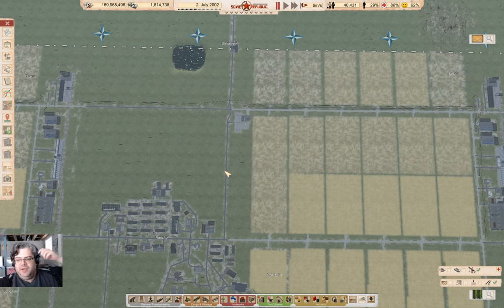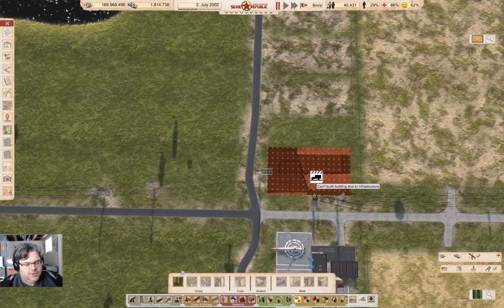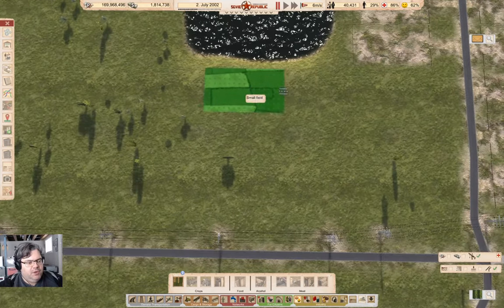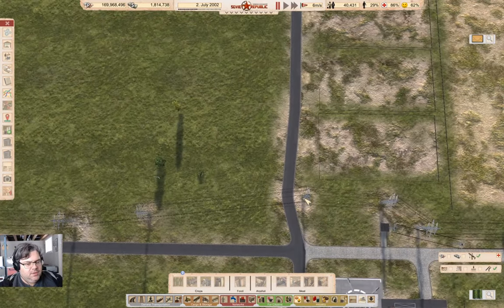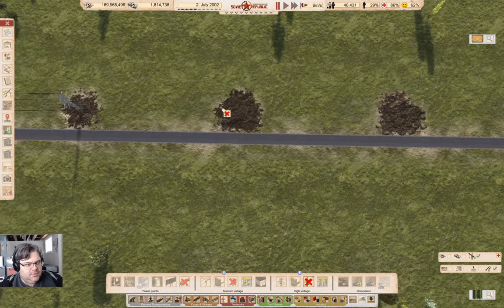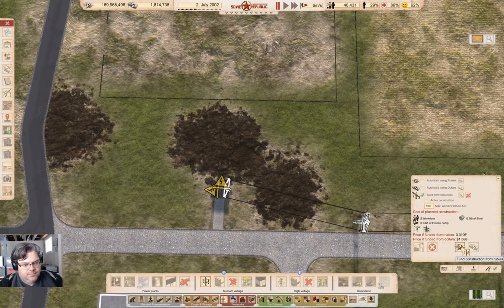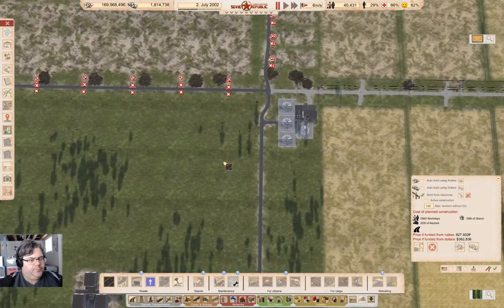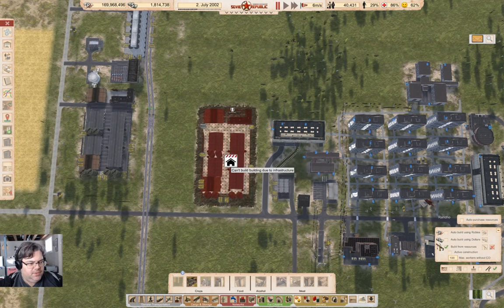Even More Fields | Lucky Corners 144 | Workers & Resources: Soviet Republic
Welp, to round out a full gross of episodes, it's time for making more farm fields.